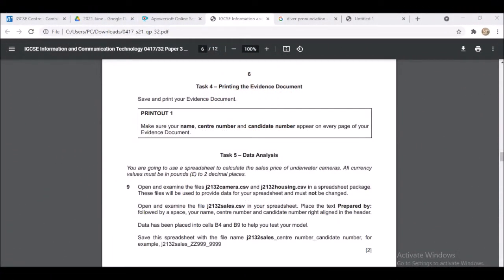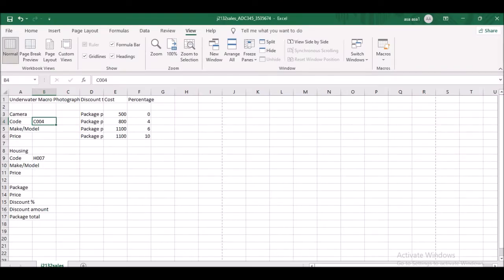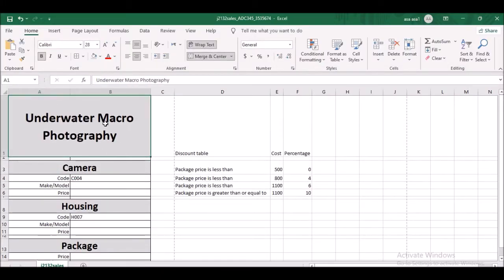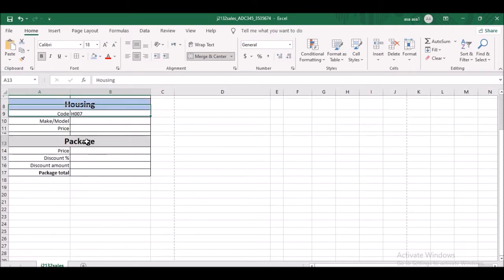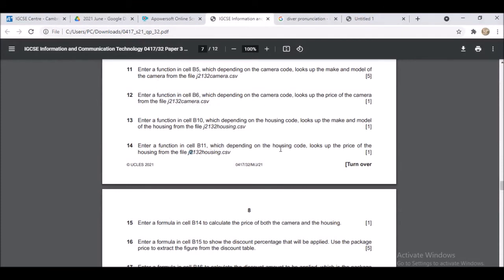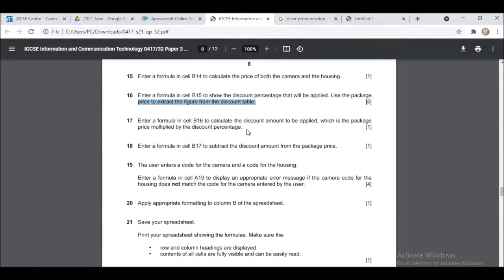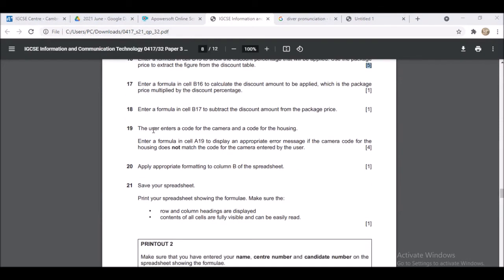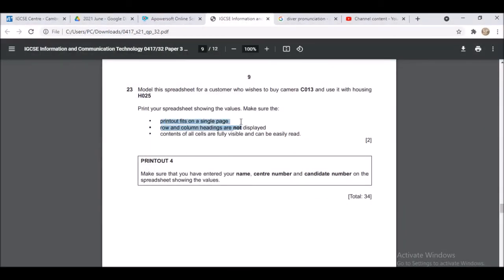IGCSE ICT 0417 || Paper 32 || 2021 || May - June || Spreadsheet/Excel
This video contains IGCSE ICT 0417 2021 Paper 32 Spreadsheet video tutorial.

You can download the the paper and the source file from this